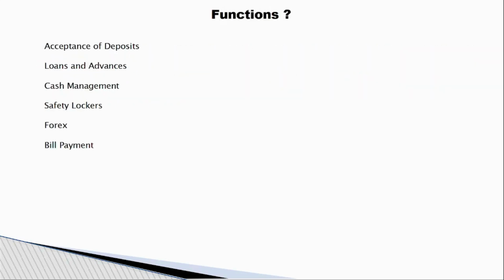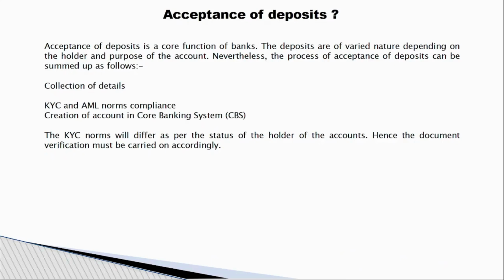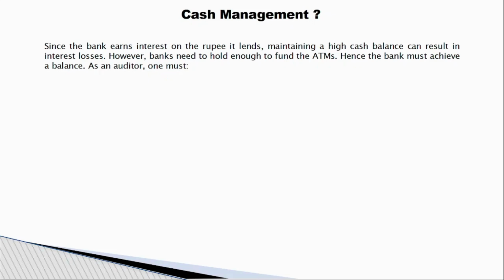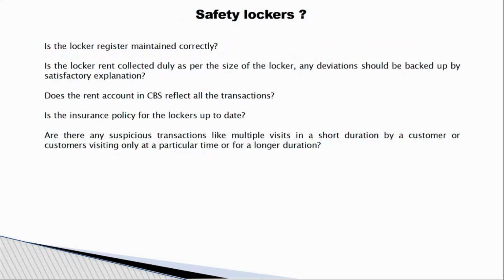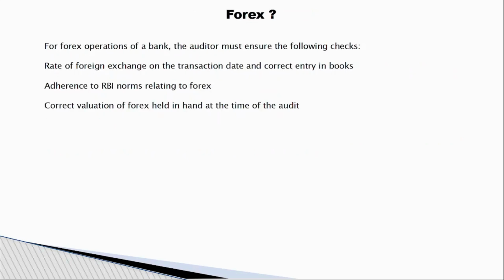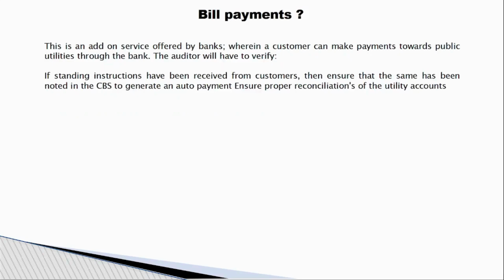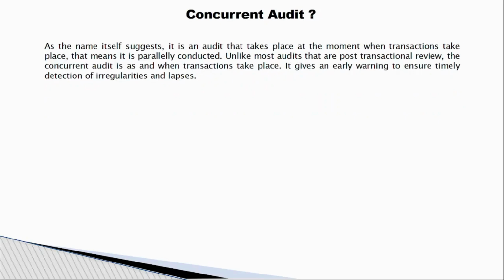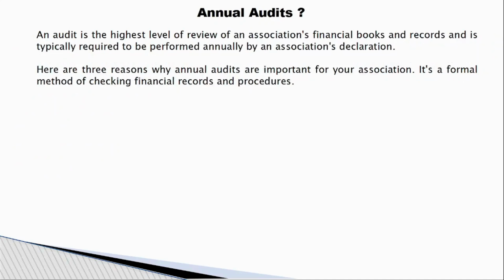How many types of bank audit are there? explained in English